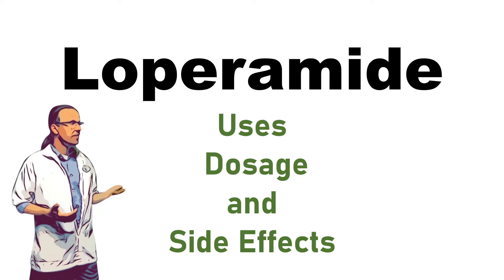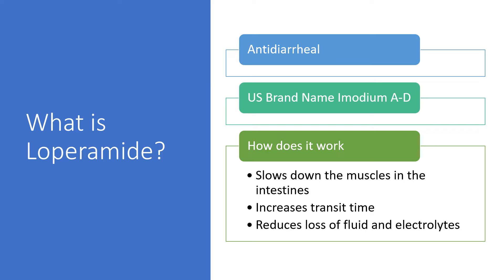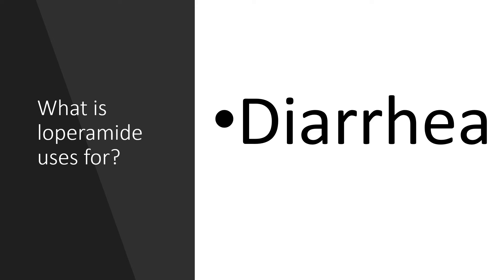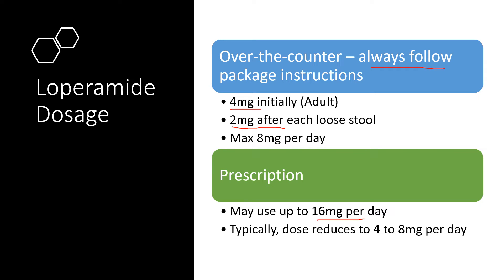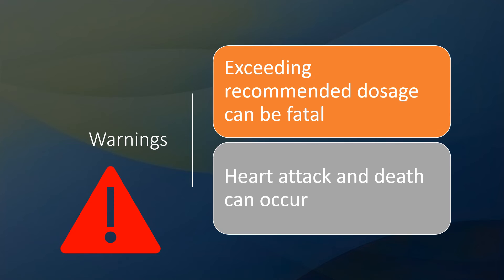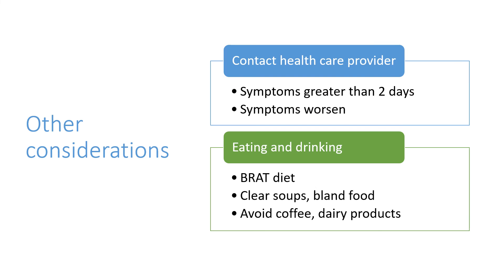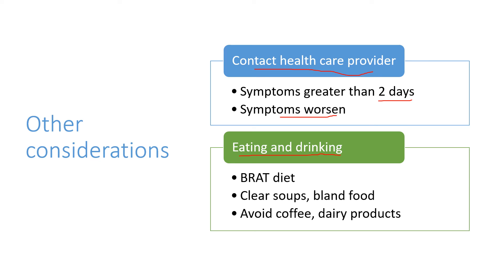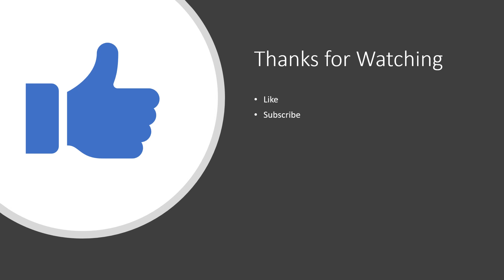Loperamide Use Dosage and Side Effects | for diarrhea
Discuss loperamide uses, dosage and side effects. Talk about other ways to manage diarrhea.